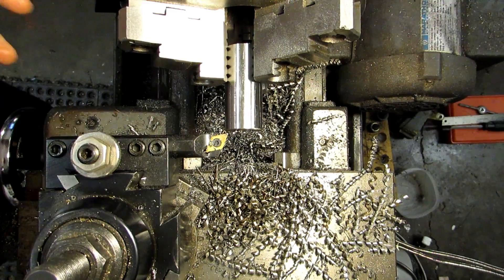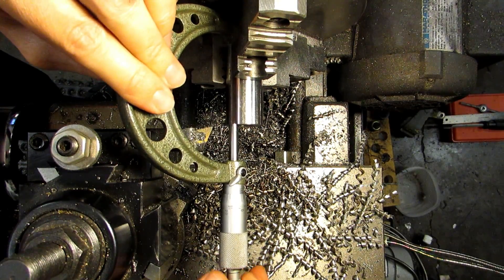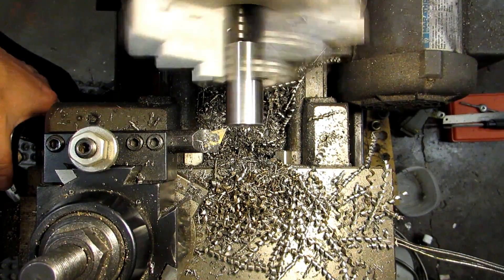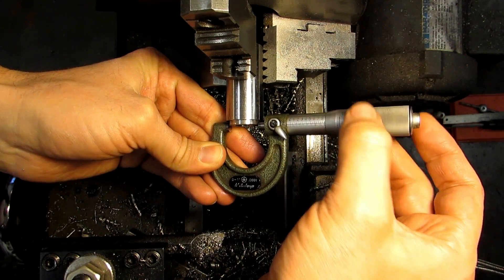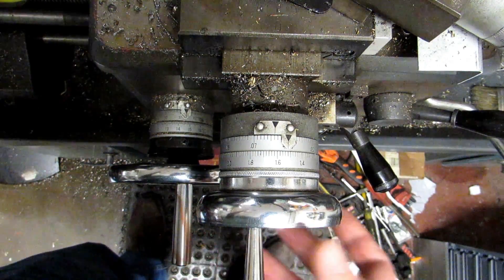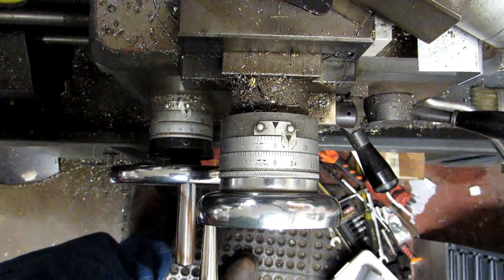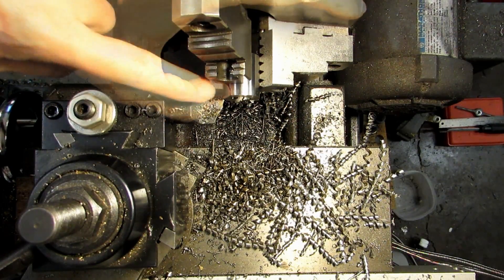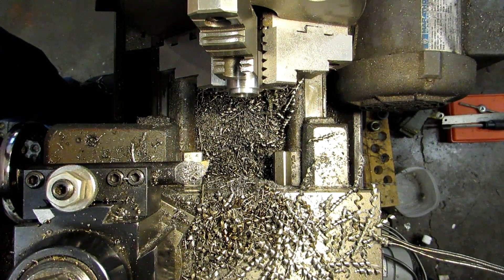Basic Machining Project - Machinist's Screw Jack Pt 4